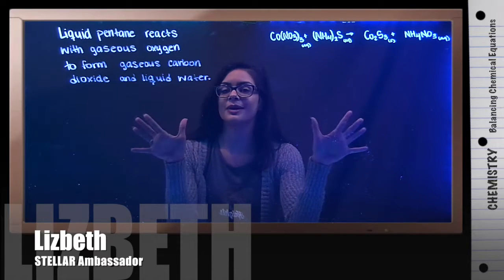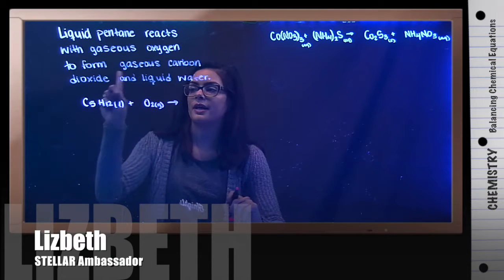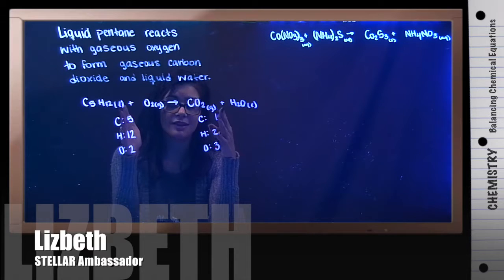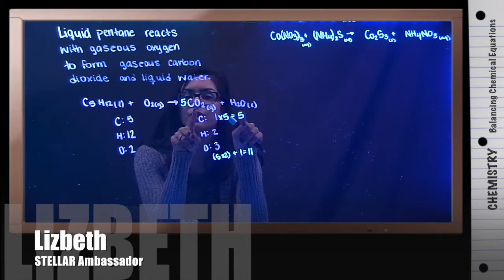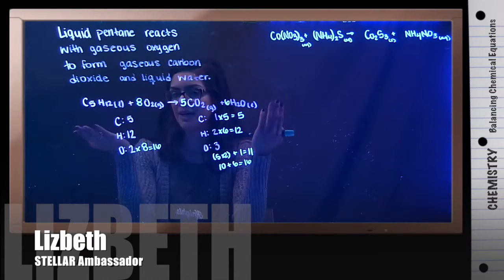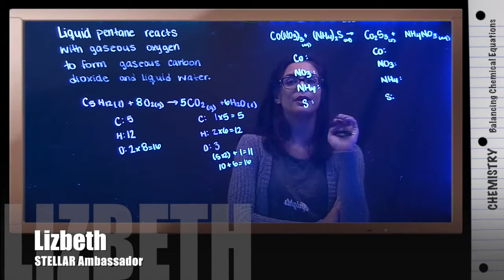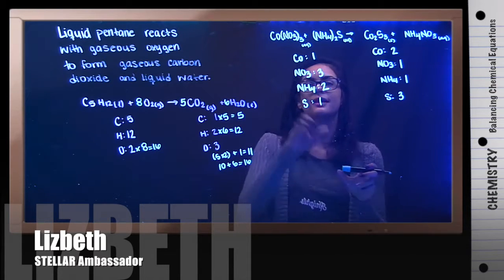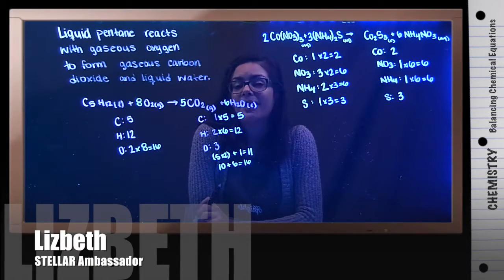Balancing Chemical Equations